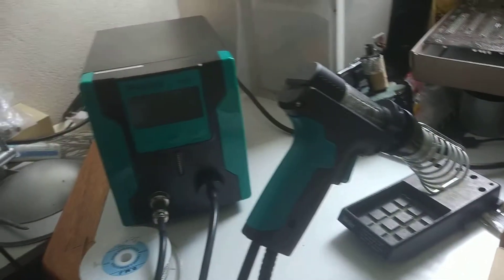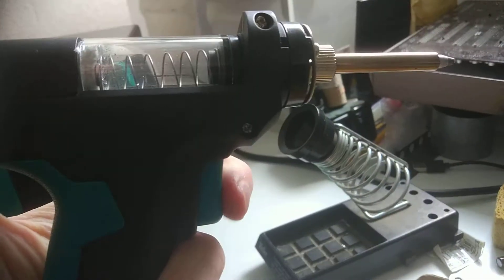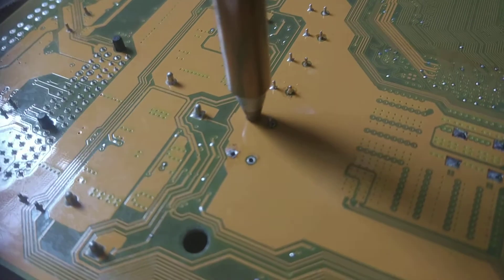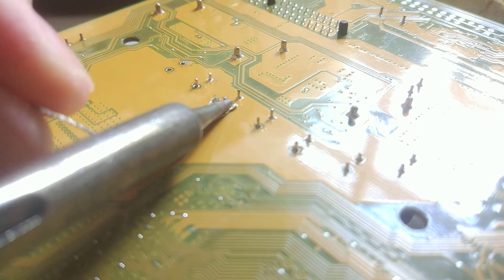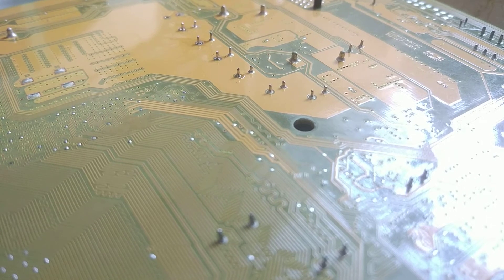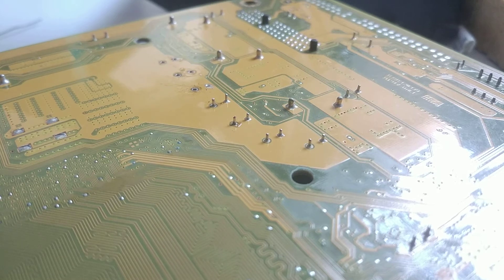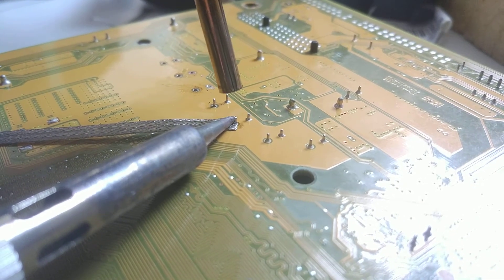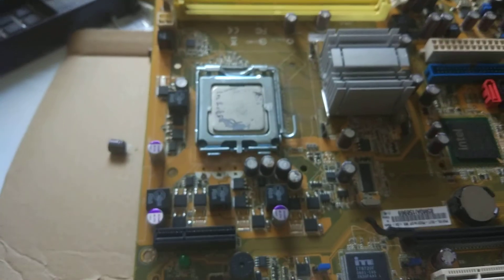[test] Pro's kit desoldering station SS-331H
This is a test of the proskit SS 331 station and a demonstration of how easy it is to use. First day trying it and it is already giving big results! Much better than a soldering iron.
But for the second Asus motherboard that we see in the background, it is probably a multi layer. So I had to use the station to the maximum of its power in addition to using hot air.
-Motherboard successfully repaired-

*The hole at the end of the gun is a bit too small so either you get smaller tip or you put much solder.